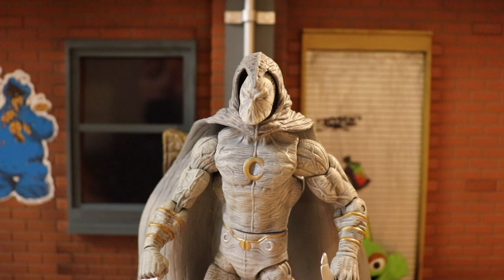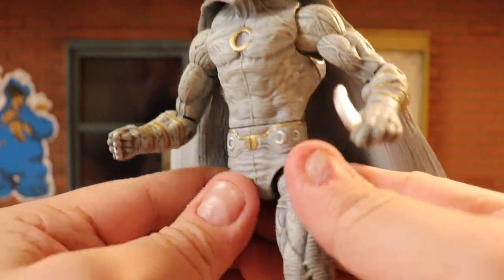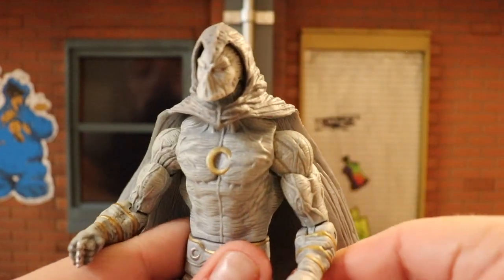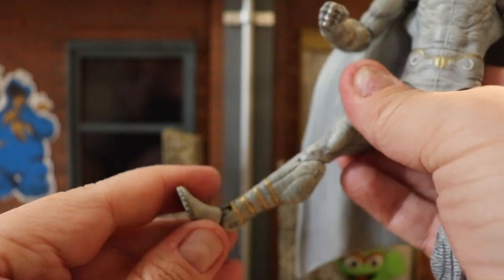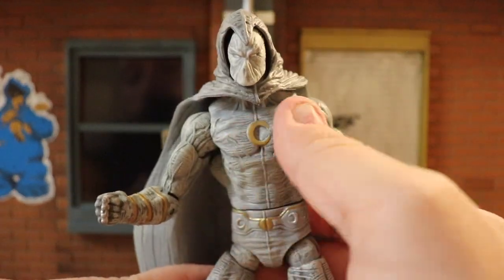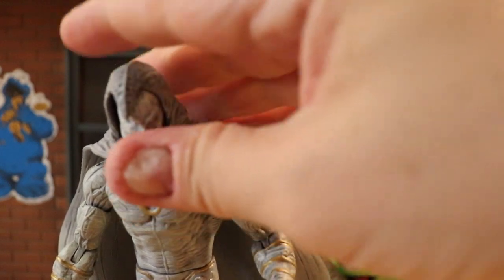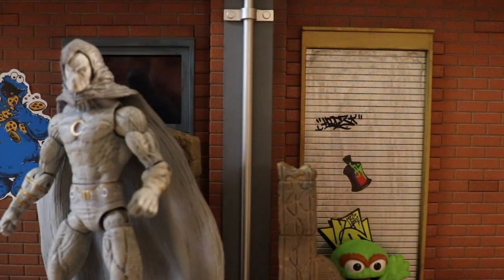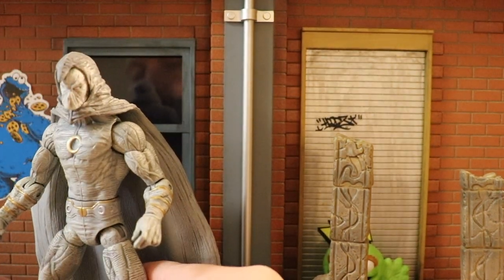Marvel Select Moon Knight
This channel is intended for viewers 13+ & the adult collector.
My name is Bri2J and I like action figures.
ACBA Family!
Check out Bri2Jpresents.com